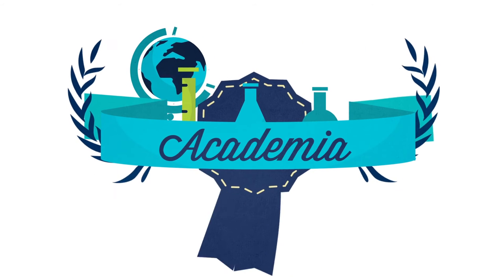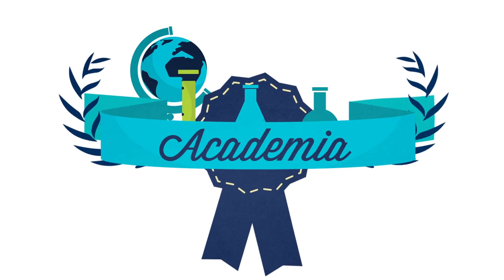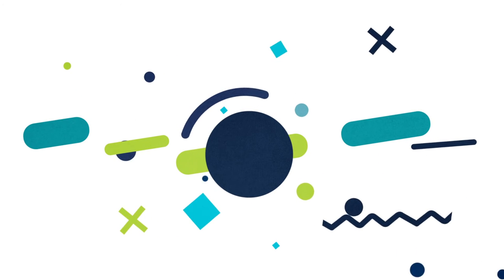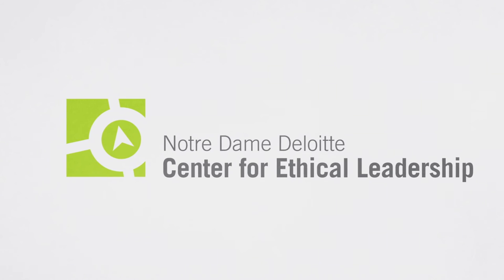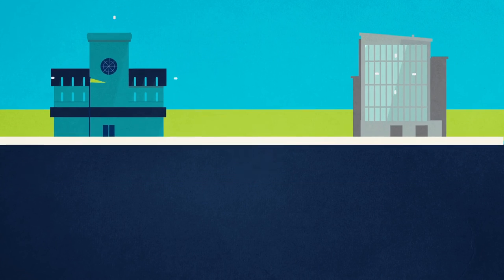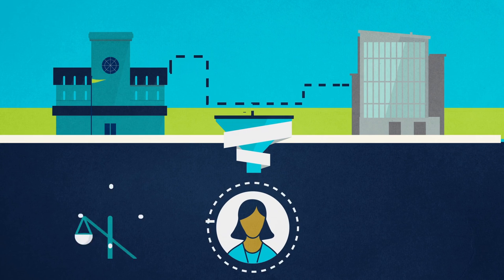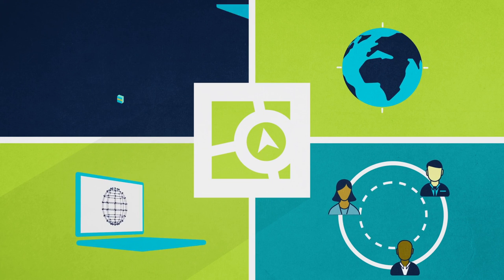About the Notre Dame Deloitte Center for Ethical Leadership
We provide research, news, and insights to help your promote ethical leadership in your organization.